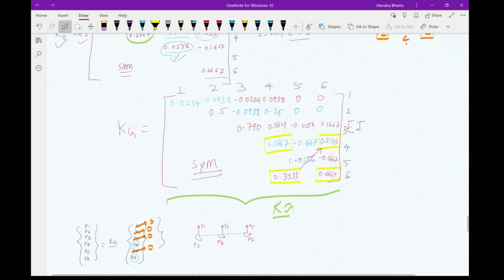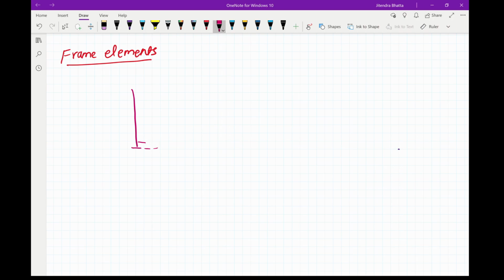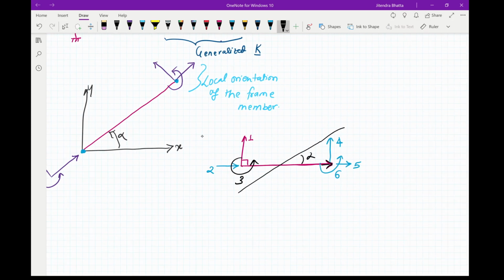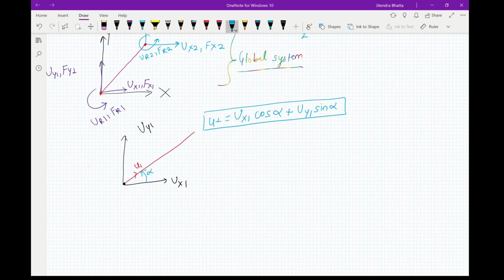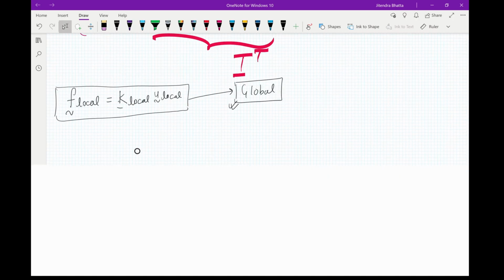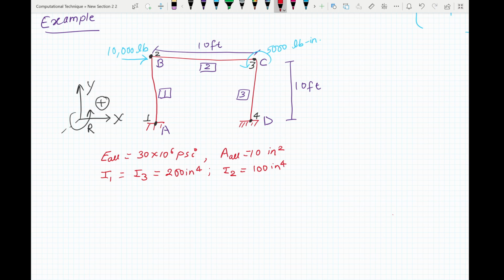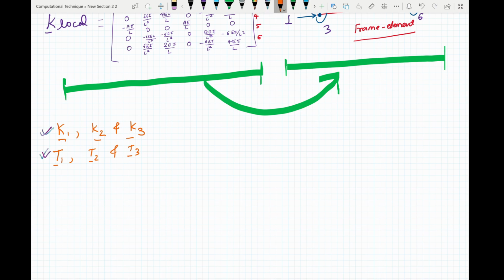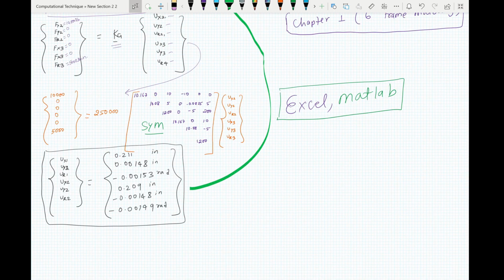Chapter 4: Finite Element Method (Part 4: Frame elements)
The stiffness matrix for frame elements is derived. A numerical example of a simple frame is also done at the end of the video where displacements and reaction forces in a beam are obtained using the finite element method. The purpose of these lecture sessions is to provide an introduction to the basics of computational techniques for students studying Civil Engineering for their Bachelor’s or Undergraduate degree. We welcome constructive suggestions and comments from viewers to further improve the content of these videos.